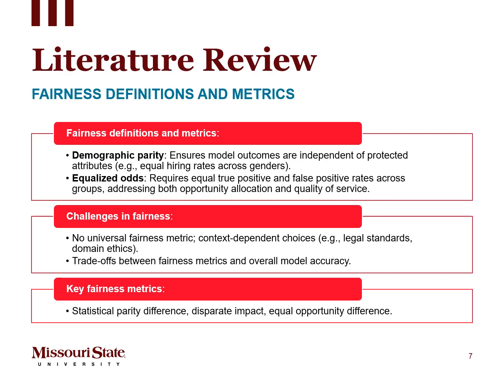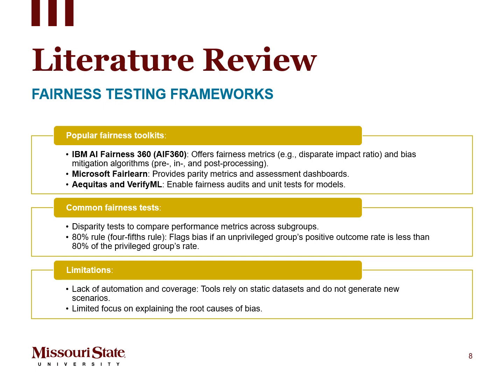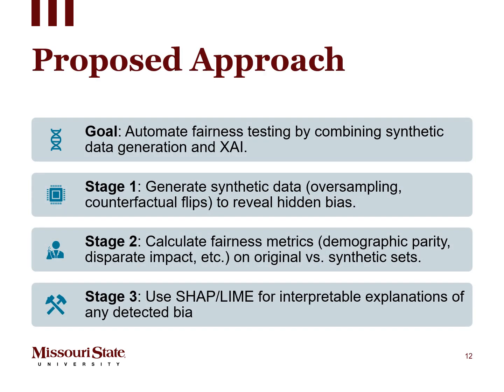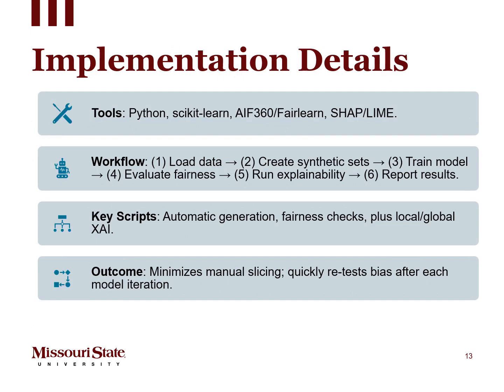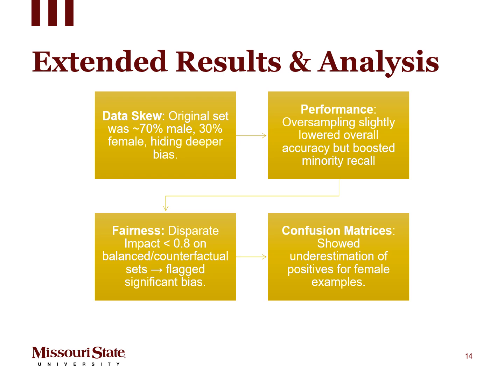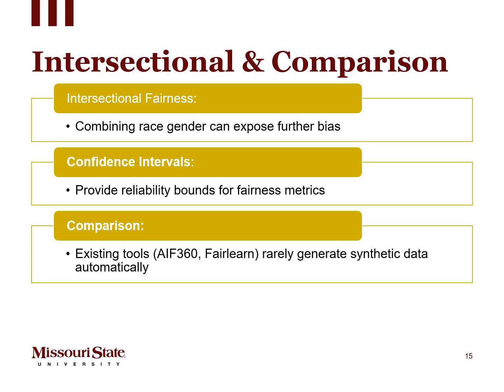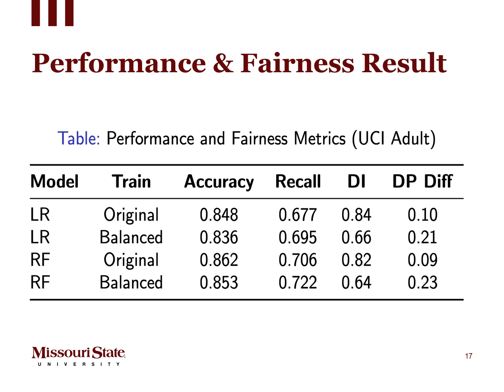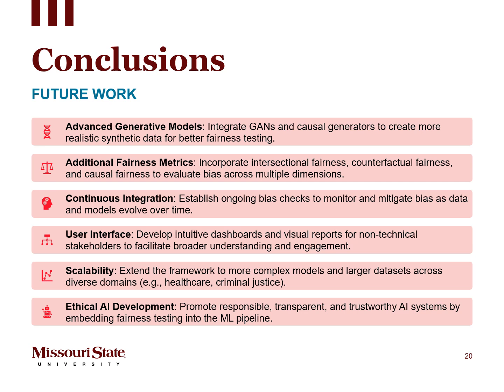CSC755 Group7 Presentation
Final project presentation covering research conducted on the topic "Automating Fairness and Bias Testing in ML Models Using Synthetic Data Generation and Explainability Metrics"